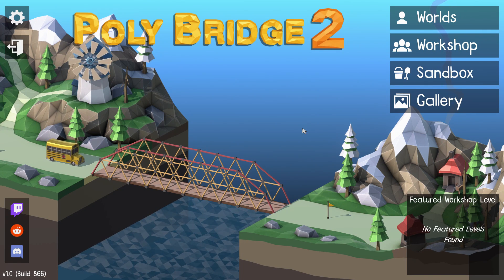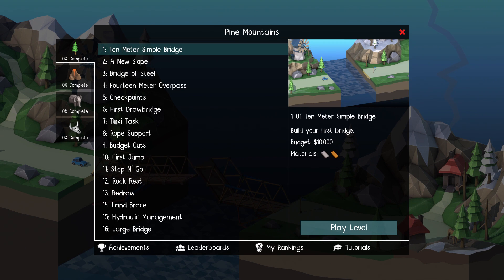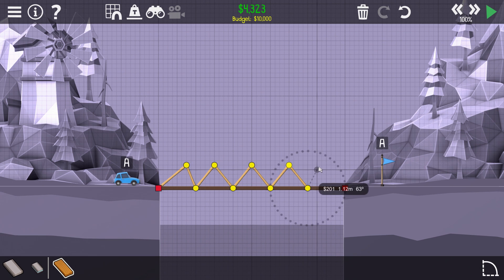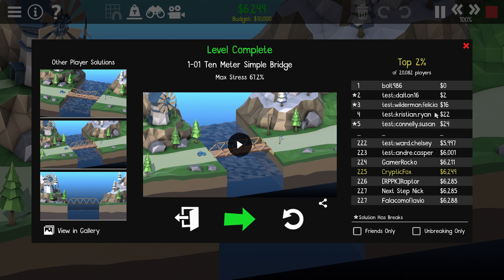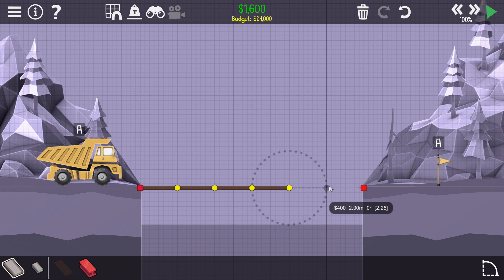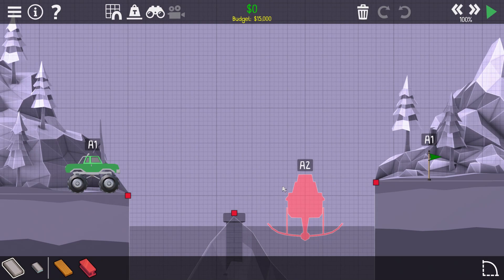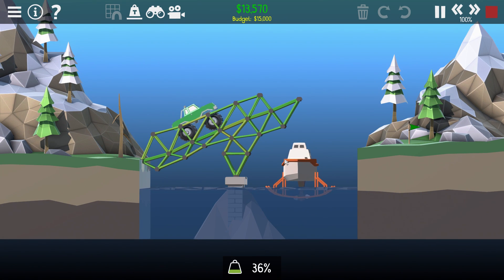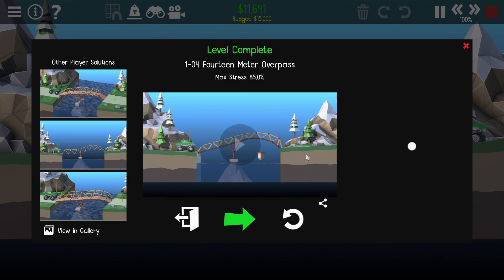Building Unsafe Structures for a Living - Poly Bridge 2 Gameplay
The sequel to the popular engineering game Poly Bridge is out!  We're taking a crack a new career as a structural engineer to see if we can build bridges that are strong enough to get cars across a variety of challenging gaps.